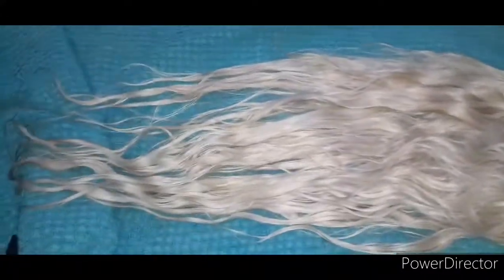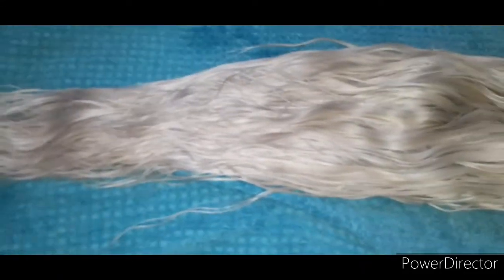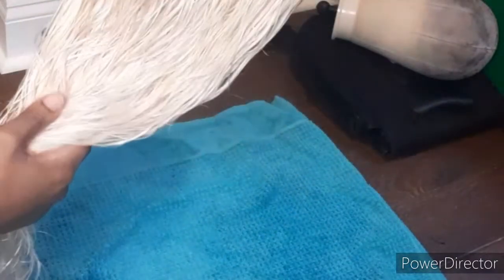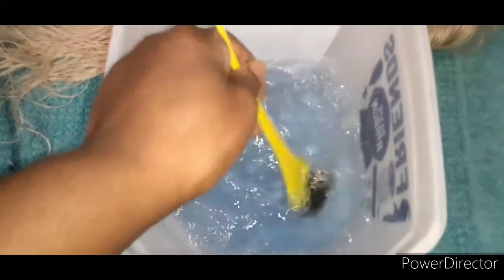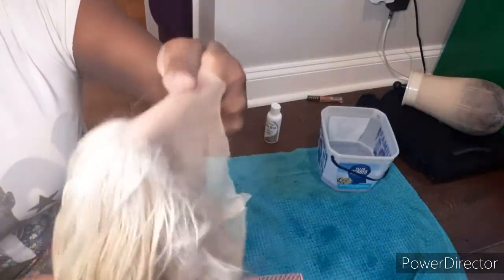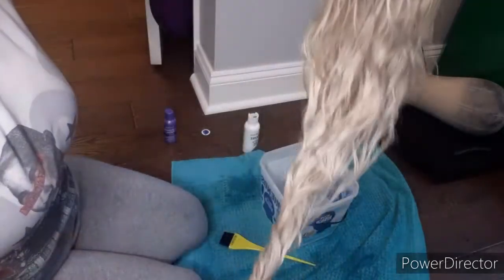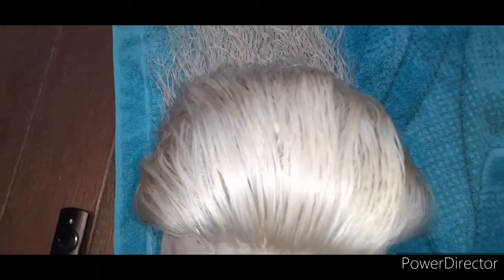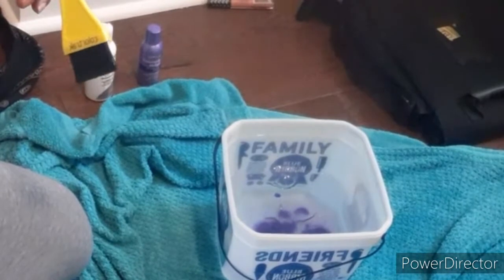how to: GET WHITE HAIR (dyed my wig ivy white grey) part 1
hey guys welcome back to my channel I know I've been gone for a very long time but today I'm coming to you guys with a hair tutorial on dying my platinum blonde wig to icy white with a little silver